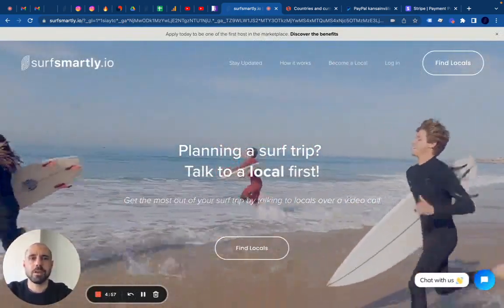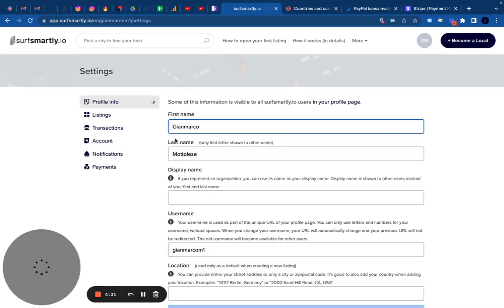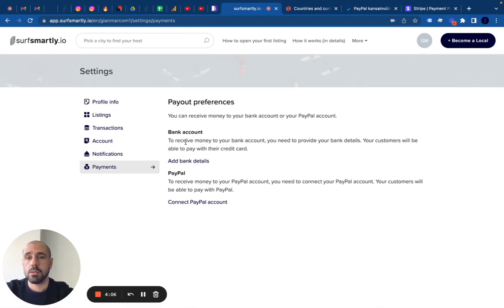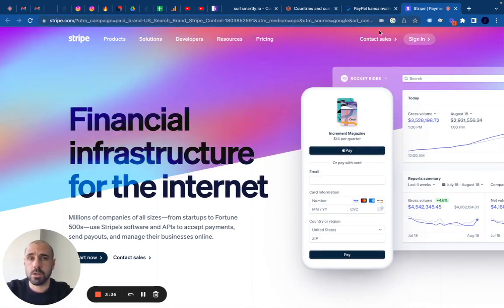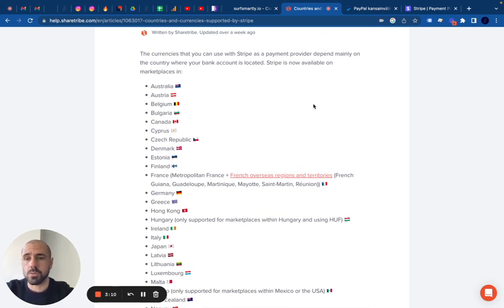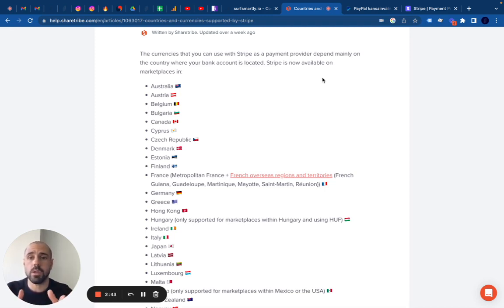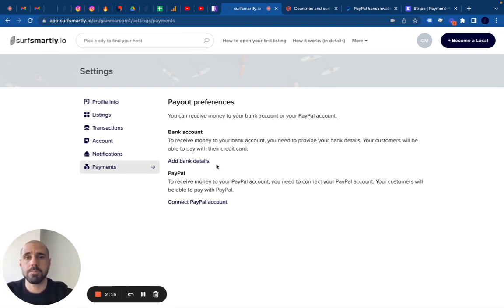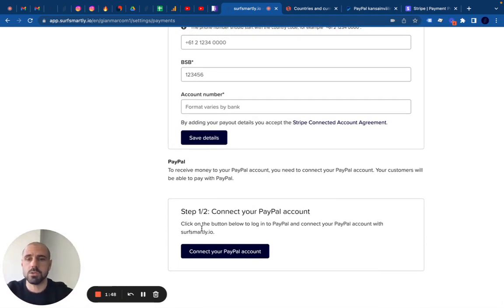surfsmalrty.io | Add Bank Account